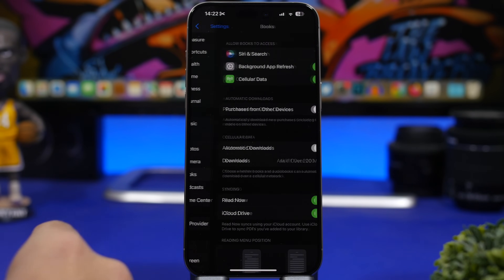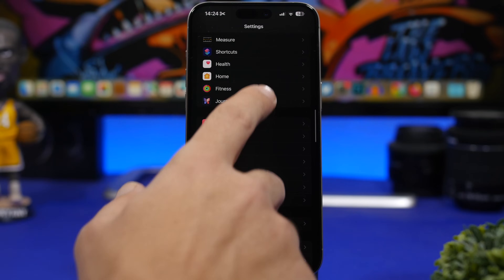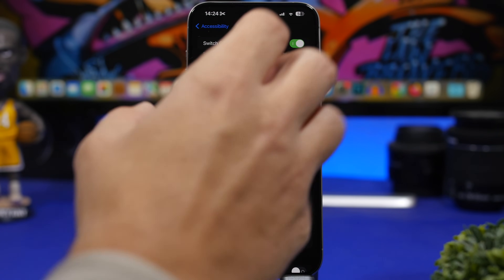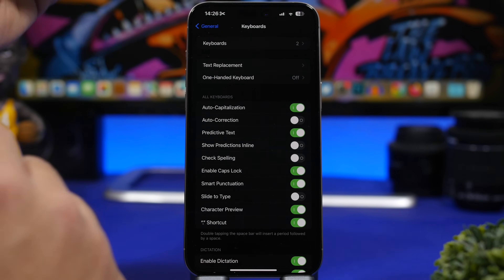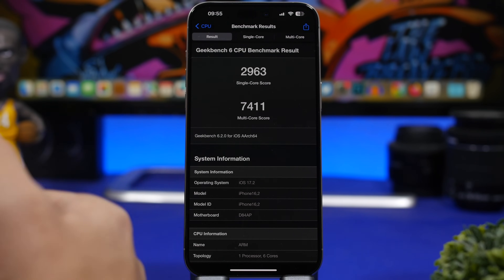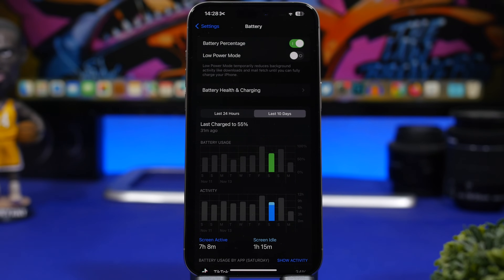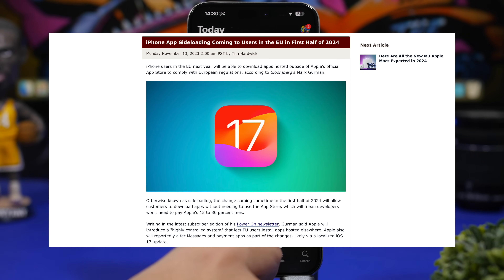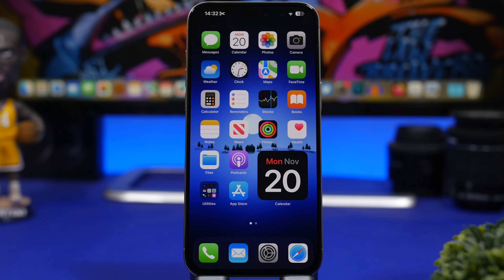iOS 17.2, A Groundbreaking Update & More !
iOS 17.2 is getting close to release and its amazing, full of new features and changes making iOS 17.2 a great update for iPhone users. iOS 17.2 offers a lot of new features but it also has great performance and a good battery life making iOS 17.2 a great update.

In this video you can lean more also about side loading on iOS and some great news regarding iOS 18.

iOS 17.2 More new features 0:00
Performance & Battery 4:44
What's next 6:23
Sideloading on iOS 17 7:03
iOS 18 Great news 8:02